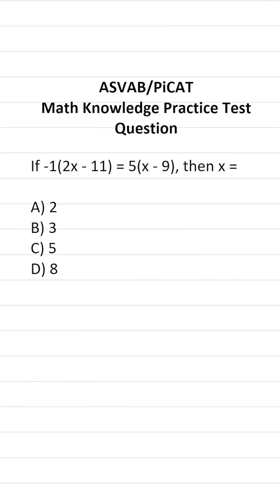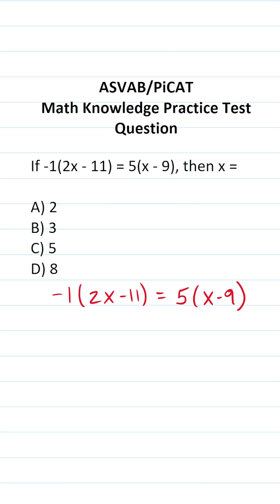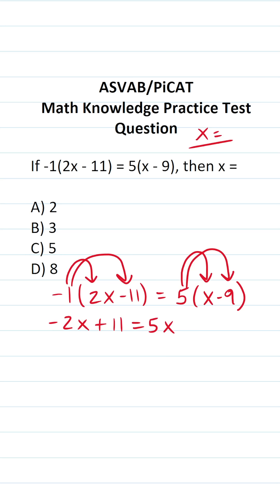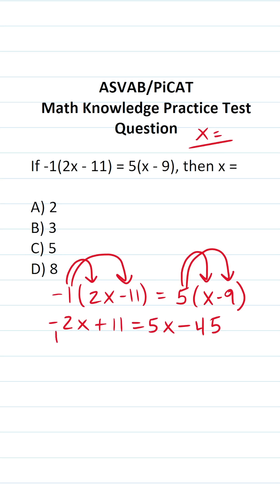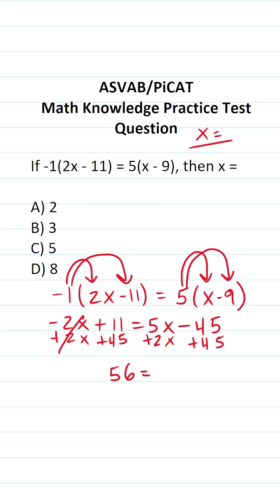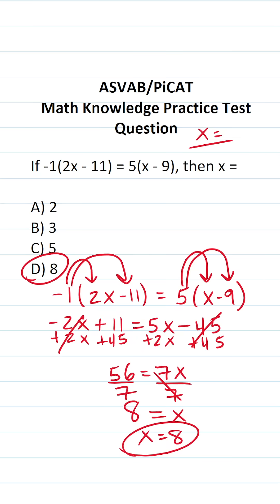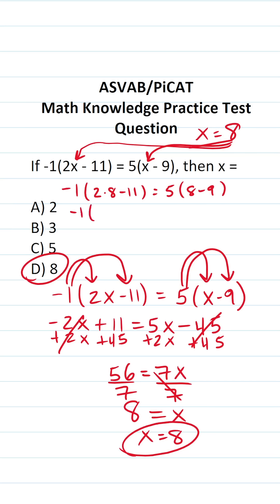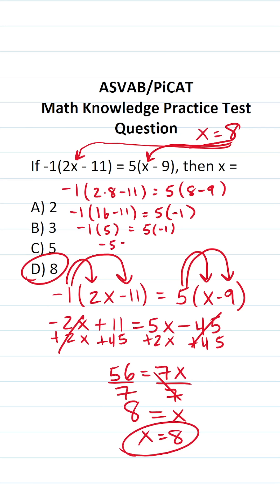Solving Equations: ASVAB/PiCAT Math Knowledge Practice Test Question acetheasvab with grammarhero